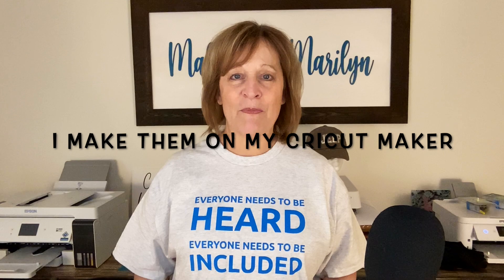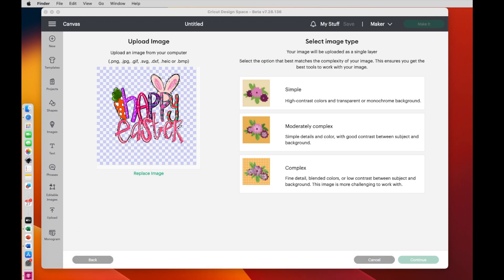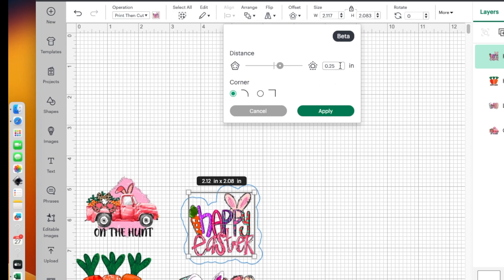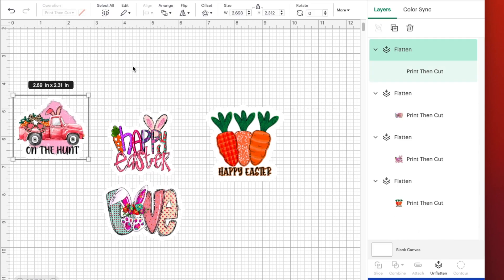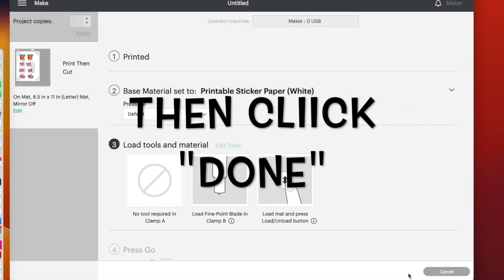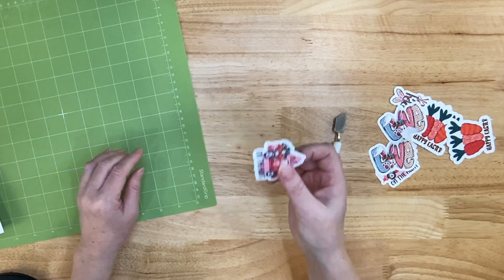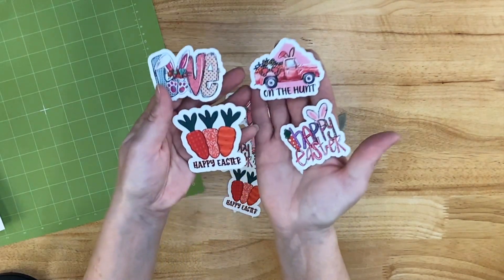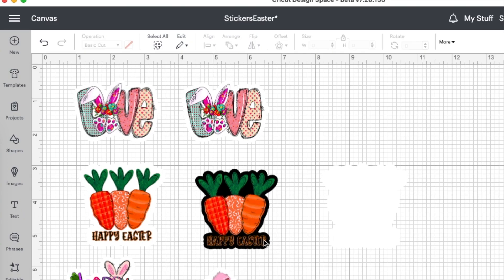Making Stickers with Cricut's Print Then Cut Feature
I wanted to make some Easter stickers and decided to try a vinyl sticker paper. It produced some beautiful results. If you want to see my process of making stickers from a design I found on Creative Fabrica, then this is the video for you.

Vinyl Printable Sticker Paper (I used matte finish but glossy is also available)